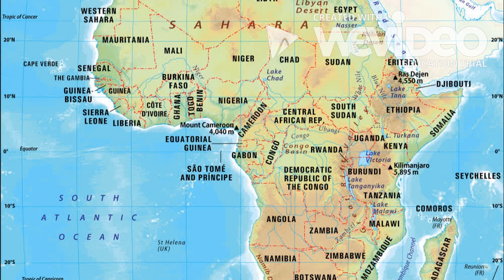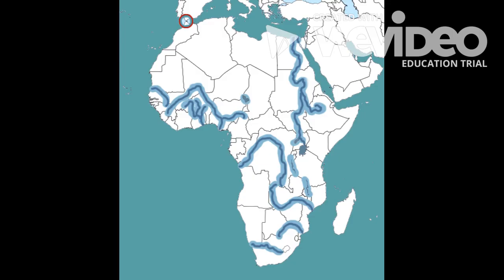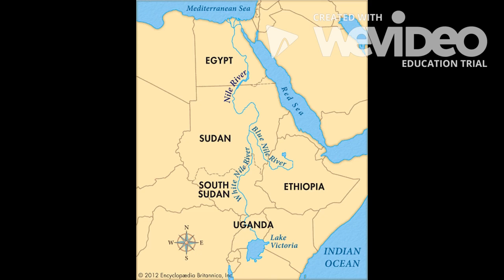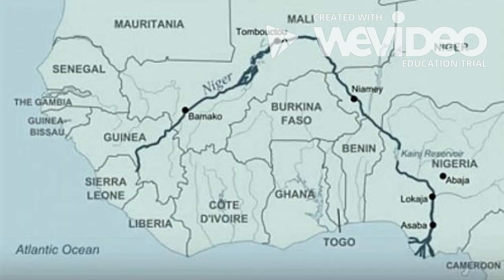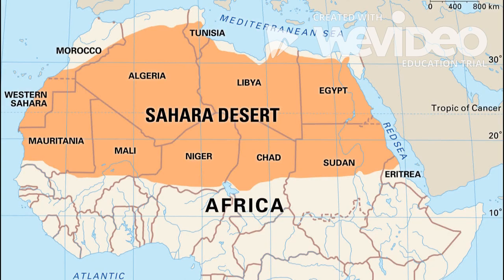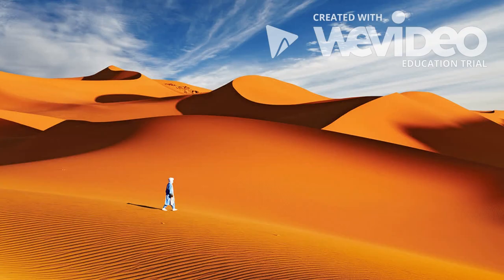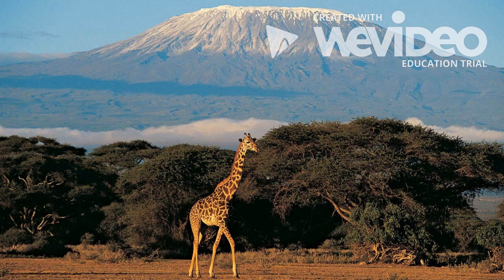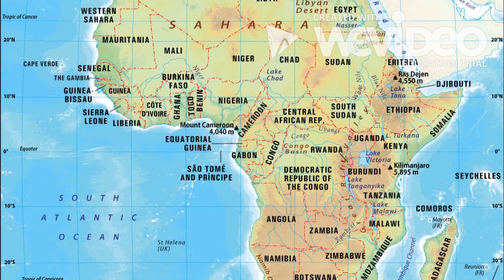African Geography: An Overview